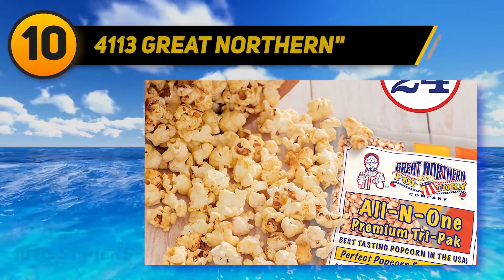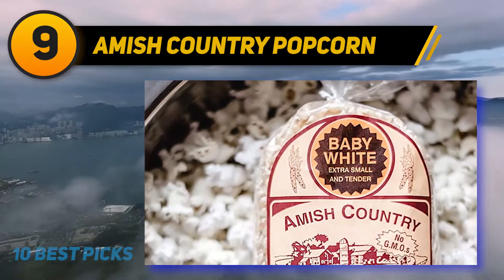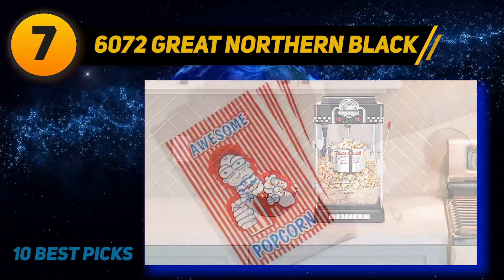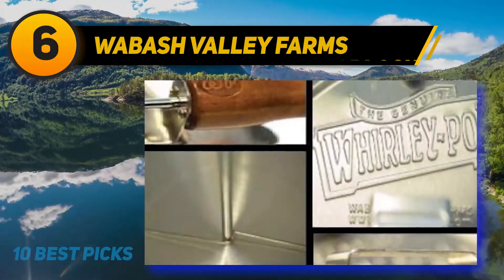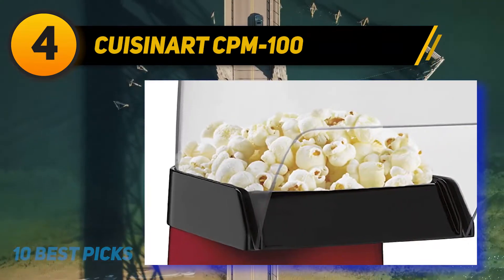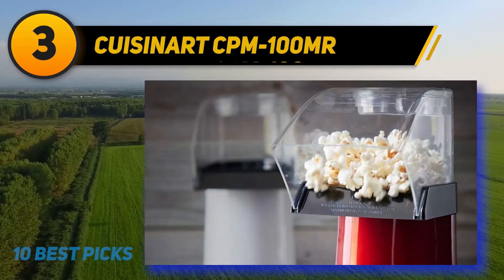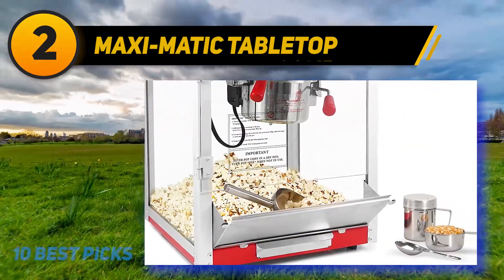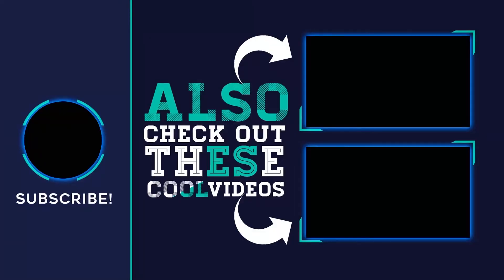Best Popcorn Machines in 2023 - Top 10 Best Popcorn Machines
The 10 Best Popcorn Machines 2022! Here Is The Product Links,
✅ 1  ► Original Salbree Microwave ◄
✓ Amazon US
✓ Amazon CA
✓ Amazon UK
✓ Amazon EU
✅ 2  ► Maxi-Matic Tabletop ◄
✓ Amazon US
✓ Amazon CA
✓ Amazon UK
✓ Amazon EU
✅ 3  ► Cuisinart CPM-100MR ◄
✓ Amazon US
✓ Amazon CA
✓ Amazon UK
✓ Amazon EU
✅ 4  ► Cuisinart CPM-100 ◄
✓ Amazon US
✓ Amazon CA
✓ Amazon UK
✓ Amazon EU
✅ 5  ► Cuisinart CTG-00-MPM ◄
✓ Amazon US
✓ Amazon CA
✓ Amazon UK
✓ Amazon EU
✅ 6  ► Wabash Valley Farms ◄
✓ Amazon US
✓ Amazon CA
✓ Amazon UK
✓ Amazon EU
✅ 7  ► 6072 Great Northern Black ◄
✓ Amazon US
✓ Amazon CA
✓ Amazon UK
✓ Amazon EU
✅ 8  ► Wabash Valley Farms ◄
✓ Amazon US
✓ Amazon CA
✓ Amazon UK
✓ Amazon EU
✅ 9  ► Amish Country Popcorn ◄
✓ Amazon US
✓ Amazon CA
✓ Amazon UK
✓ Amazon EU
✅ 10  ► 4113 Great Northern ◄
✓ Amazon US
✓ Amazon CA
✓ Amazon UK
✓ Amazon EU

This Is Our Top 10 Best Popcorn Machines. Hope you guys enjoyed this video.